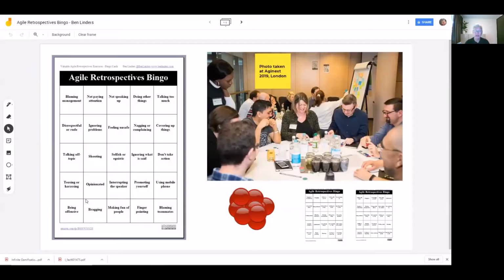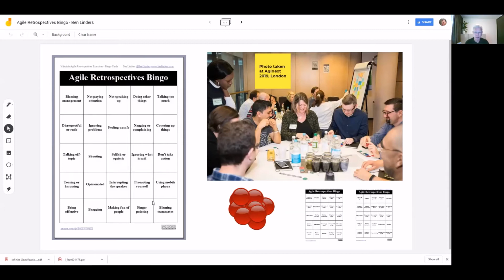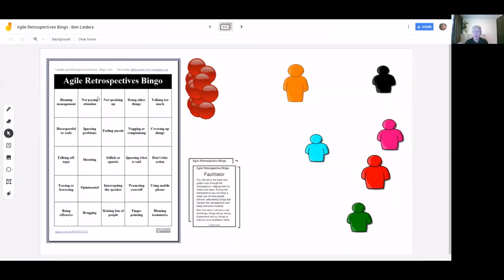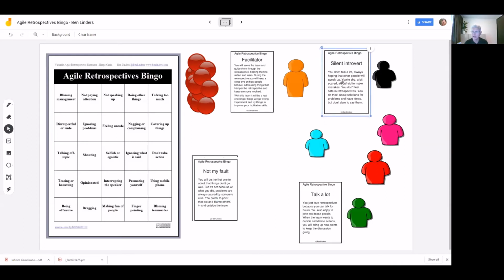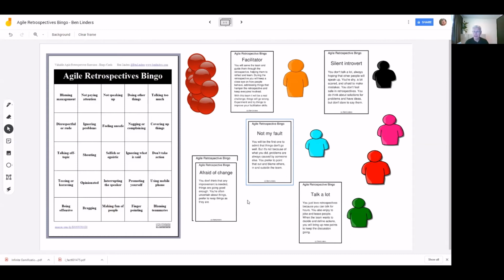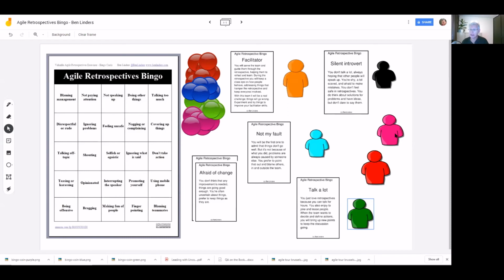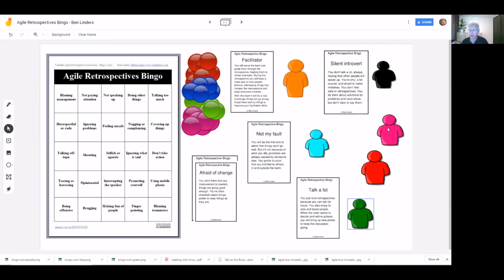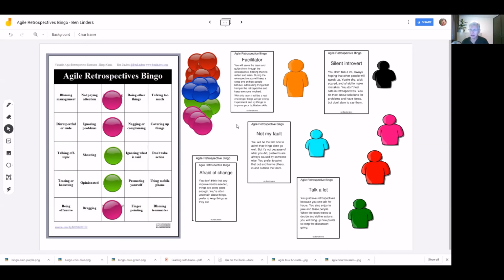Agile Retrospectives Bingo demo by Ben Linders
The Agile Retrospectives Bingo can be used by teams and organizations to improve their retrospectives

It’s a game that helps them to identify and discuss unproductive behavior in retrospective meetings. With the Agile Retrospectives Bingo, teams can improve their communication and collaboration in retrospectives, making their agile retrospectives more valuable.

In this video, Ben Linders demonstrates how the Agile Retrospectives Bingo can be played onsite and online, by co-located and distributed and remote teams. This game is recommended for Scrum Masters and Agile Coaches.

The Agile Retrospectives Bingo consists of ten bingo cards listing unproductive behavior like “blaming management”, “ignoring what is said”, and “bragging”. Additionally, there are nine role cards describing the way people may behave in retrospective meetings.

Playing with the bingo and role cards enables teams to reflect on their way of working and agree on what behavior they would like to see changed in their retrospective meetings. It helps them to discover how they are doing and what they can do in their retrospectives to become better in continuous improvement and deliver more value to their customers and stakeholders.

Agile coaches use the Agile Retrospectives Bingo in agile transformations to coach teams in retrospectives and help them learn how to change habits to communicate and work together more effectively.

The game comes with a collection of images for the bingo cards and role cards. Use these images in online collaboration tools like Jamboard, Lino, Miro, etc to play the game with distributed teams.